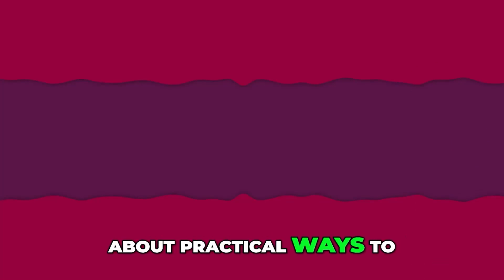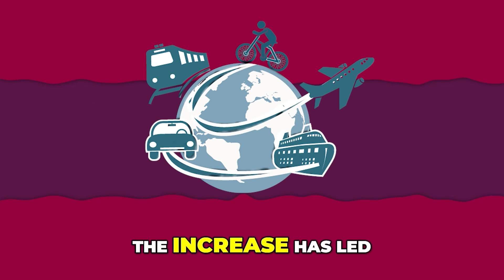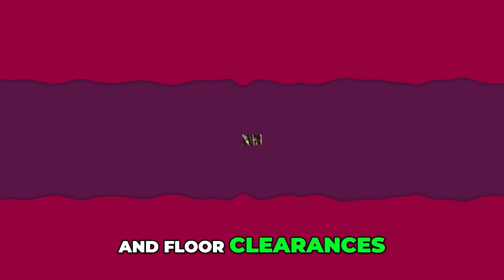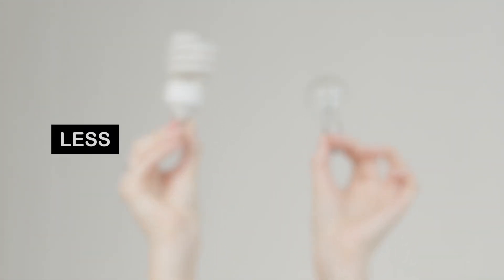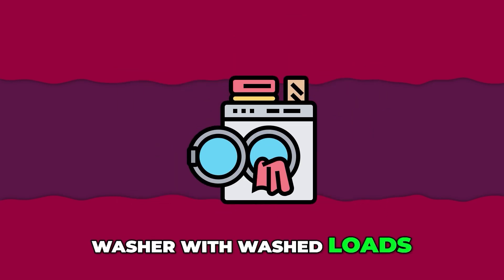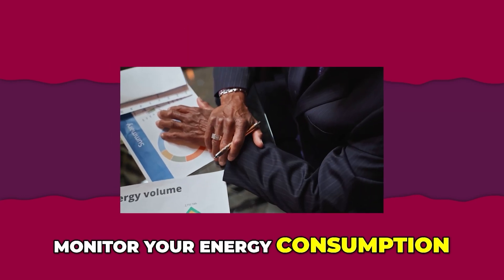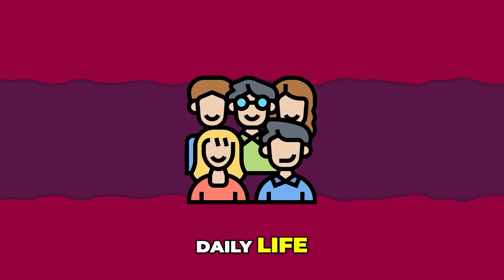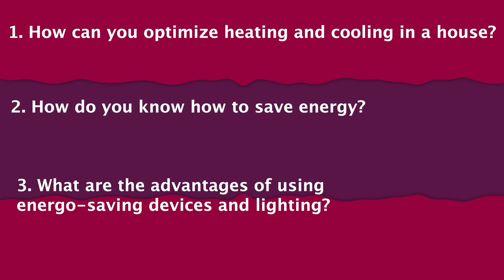How to save energy in everyday life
Learn how to save energy in daily life in our seventh lesson! Discover practical tips and strategies to reduce energy consumption at home and work. Understand how your actions can impact environmental protection.